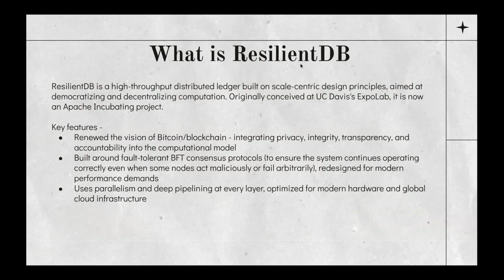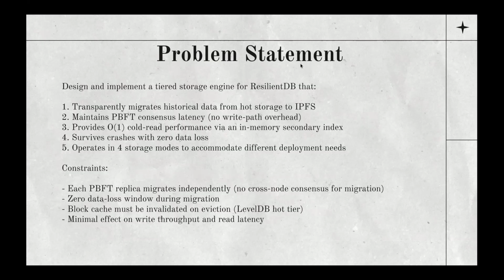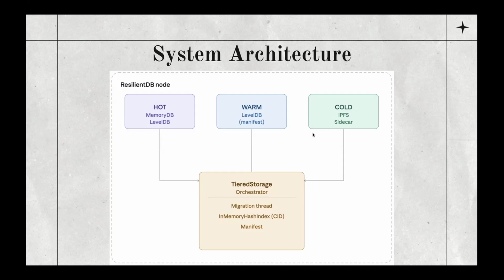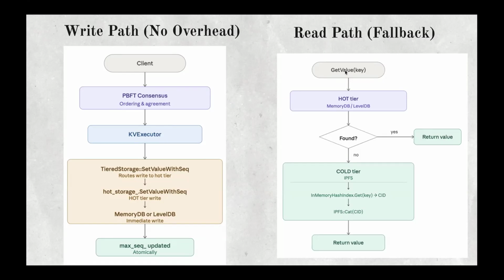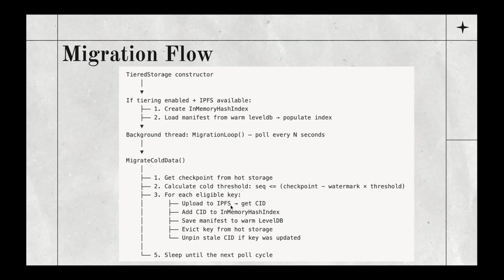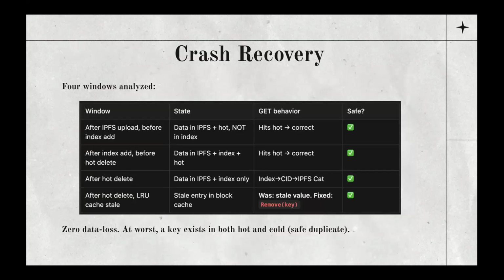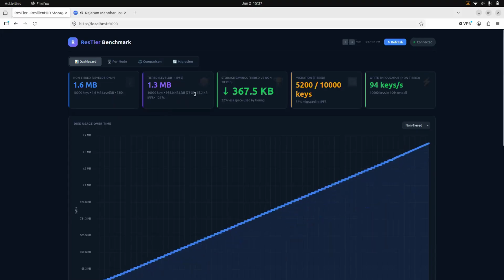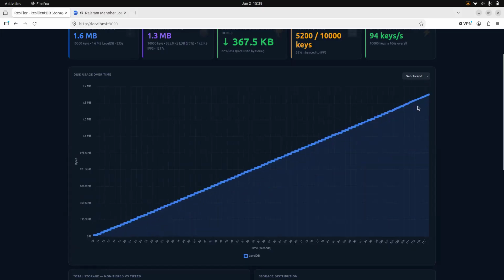ResTier - Tiered Storage Engine for ResilientDB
The video demonstrates a tiered storage engine implementation for ResilientDB using IPFS. Blockchain databases are append-only by design and grow unboundedly in production environments, leading to inflated costs. Additionally, the historical/archived data is queried less frequently. This project introduces IPFS as a cold tier for migrating historical data asynchronously, based on configurable thresholds and checkpoints, without affecting the consensus process, write throughput, or read latency of ResilientDB.

Presented by:
Rajaram Manohar Joshi, MS CS